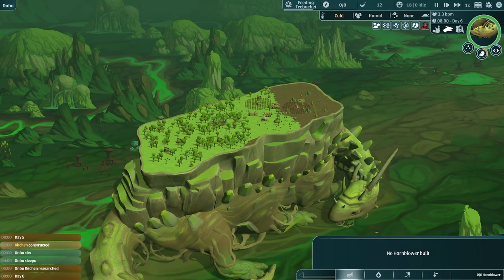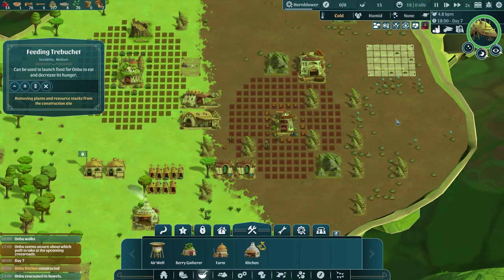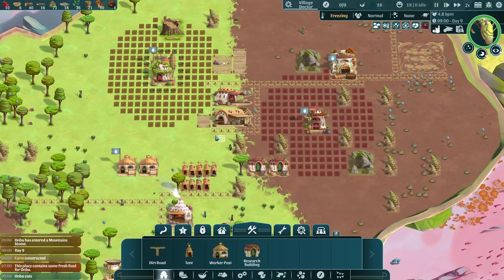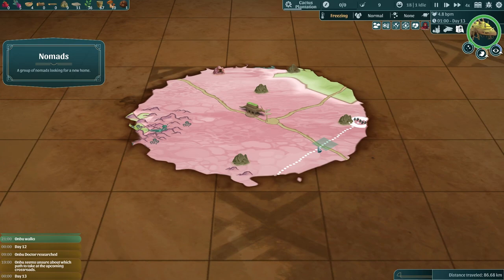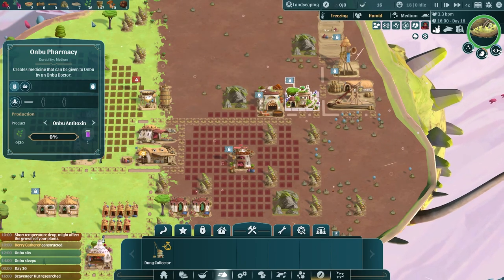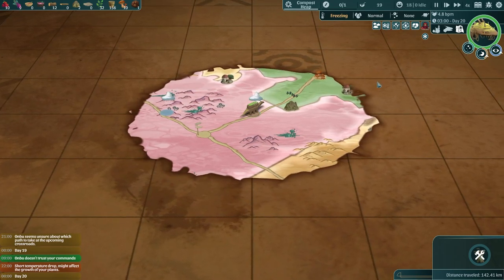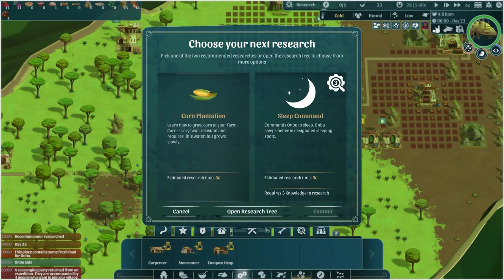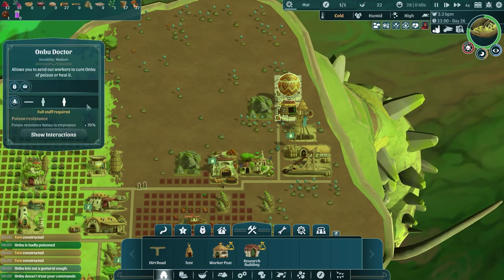Our Onbu Wants Us GONE | The Wandering Village | Season 3 - Part 3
Onbu is NOT pleased with us and seems to be blaming all of his problems on his back dwellers. But we aren't advanced enough to influence Onbu and we certainly cannot pet him when he's trying to fling us off into the sunset... oh boy!